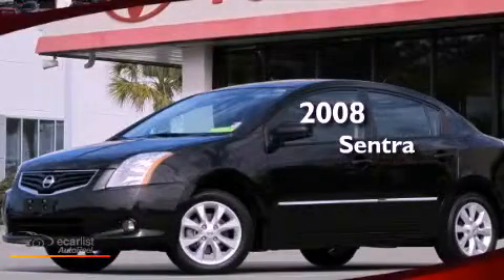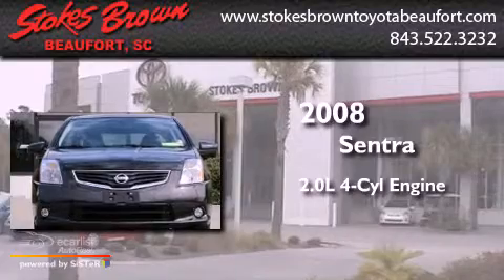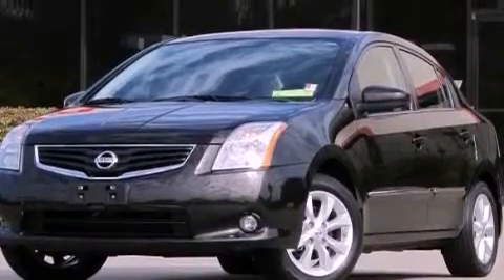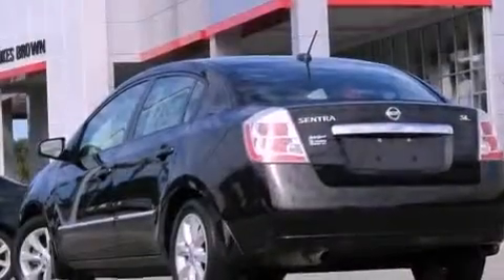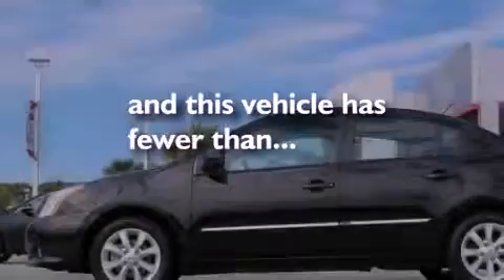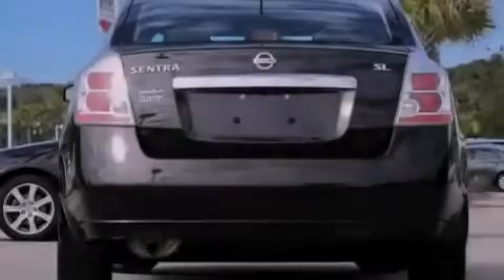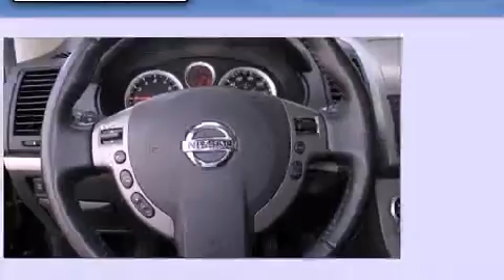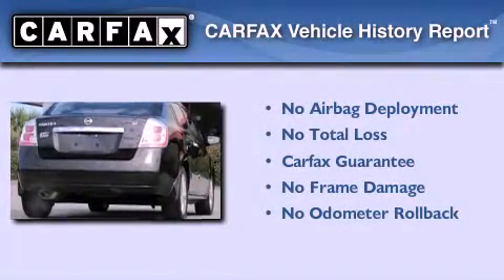2008 Sentra Beaufort SC 29906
Year : 2008
 Make :
 Model : Sentra
 Engine : 2.0L DOHC 16-valve SMPI I4 engine
 Trans . : Automatic
 Exterior : Black
 Miles : 49,957
 Interior : Other